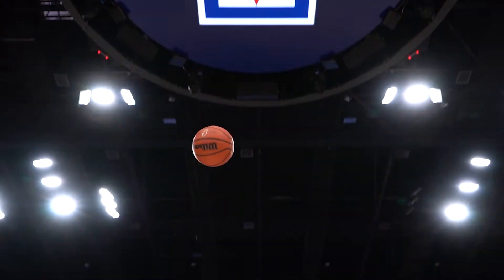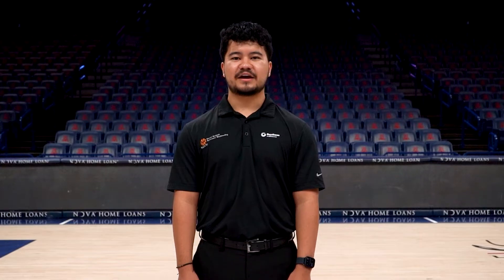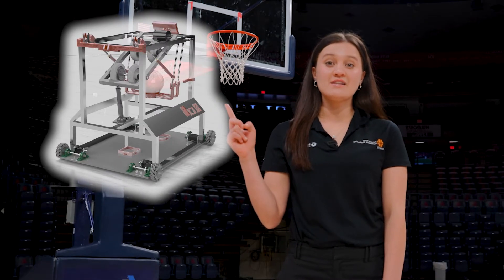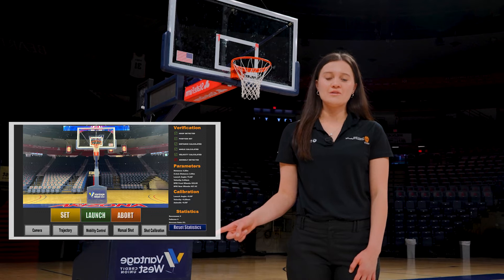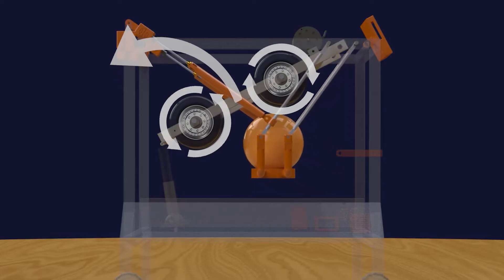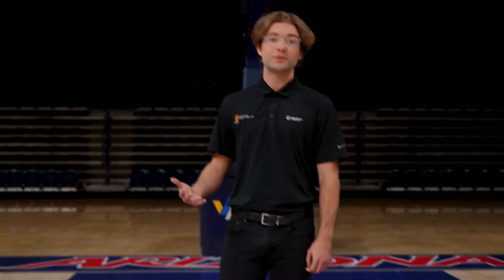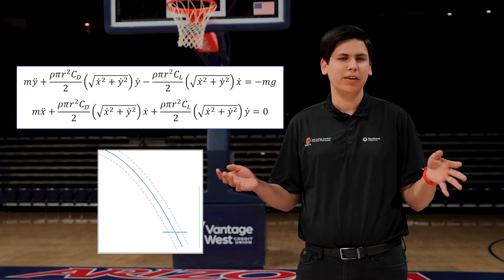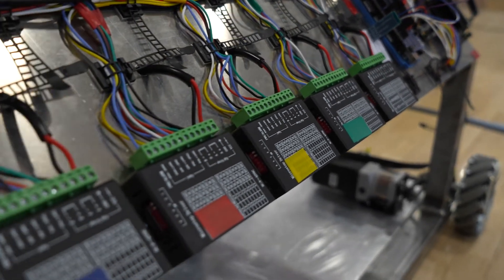24045 – Basketball Shooting Robot [Phase 2]